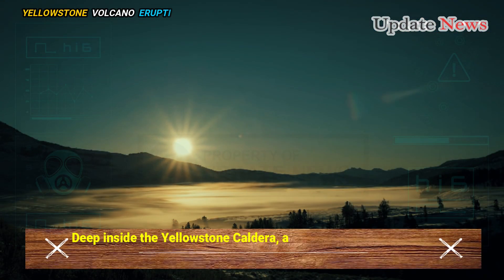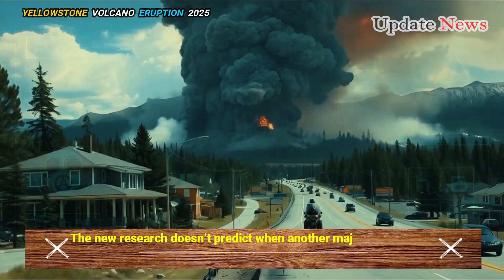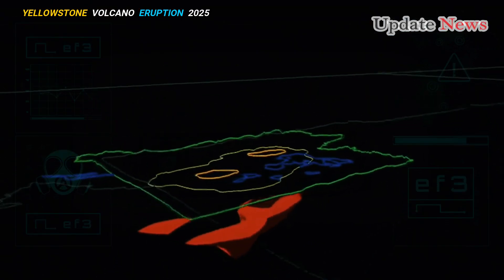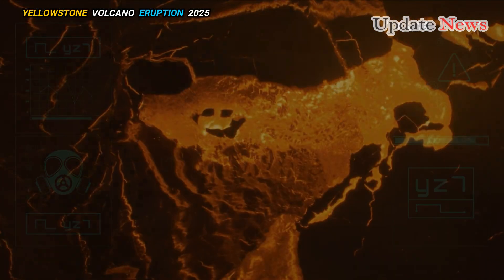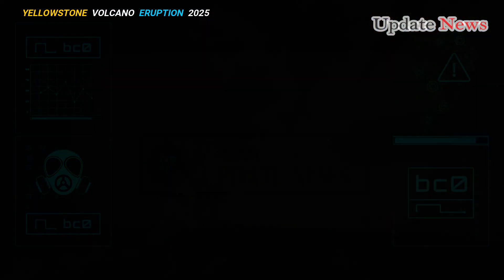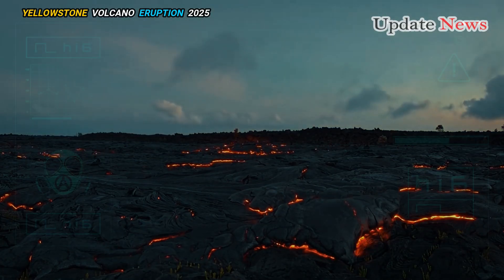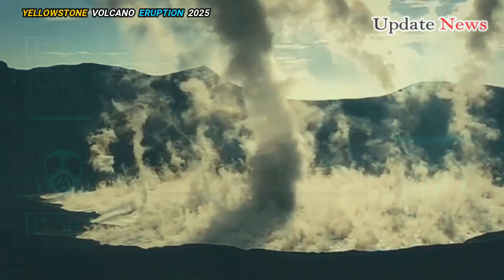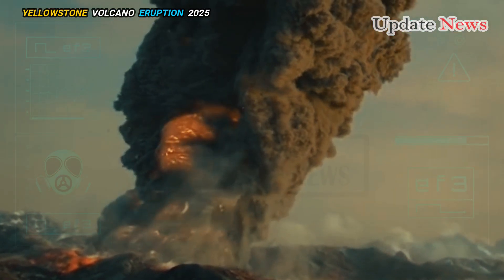🚨Horrible Today: Erupted Yellowstone volcano very powerfuly | Millions of Visitors Save Themselves.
Deep inside the Yellowstone Caldera, a bowl-shaped rocky crater in the heart of Yellowstone National Park, there are signs that a future eruption is imminent near the caldera’s northeastern rim..

But that eruption is not expected anytime soon. There is no current chance of an eruption happening in Yellowstone National Park, said Ninfa Bennington, a geophysicist with the U.S. Geological Survey..

The new research doesn’t predict when another major eruption will occur, but it suggests that the most likely place for one to occur is along the caldera’s northeastern rim..